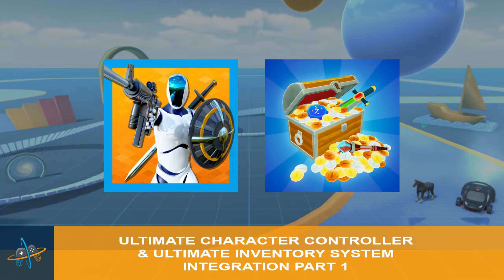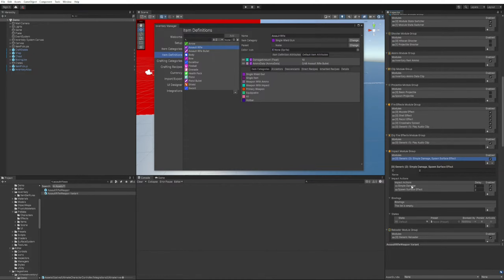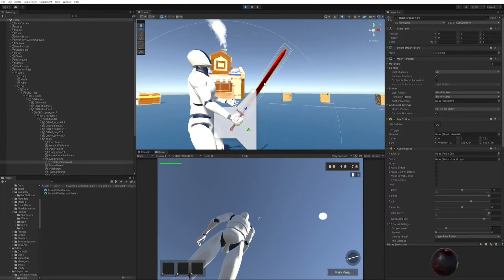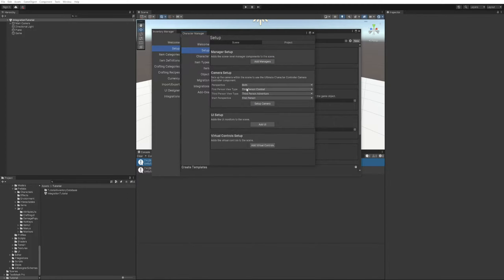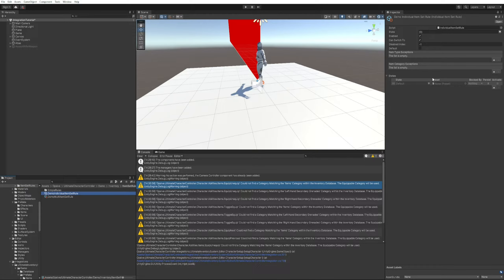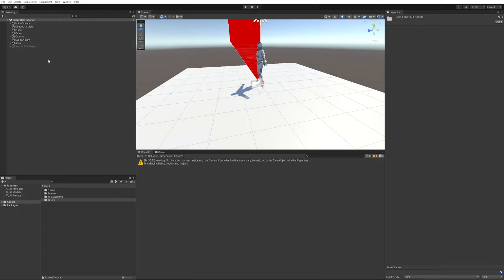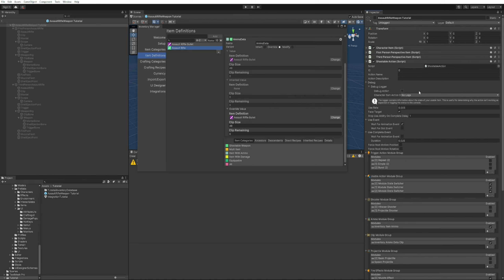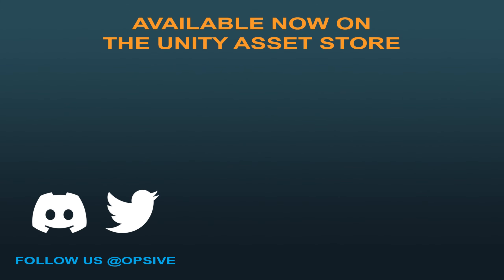Ultimate Character Controller + Ultimate Inventory System Integration Part 1 (Tutorial) by Opsive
In this tutorial we cover the first part of setting up Ultimate Character Controller with the Ultimate Inventory System integration.

And remember to share your awesome creations with madewithopsive!

00:00 : Introduction
00:43 : Why Use the Integration?
04:30 : Check Character Controller Videos
05:03 : Create Inventory Database
07:02 : Setup the Scene
07:50 : Convert Character to Integration
11:07 : ItemSetRules
13:05 : Check That Character Works
13:33 : Setup the ItemCategory
14:54 : Setup the ItemDefinition
15:45 : Pre-Setup CharacterItem
17:22 : Add Item to Loadout & Equip Item
20:16 : Add Dummy and Damage Popup
21:50 : Setup Attribute Bindings on Character Item
25:30 : Test Item Attribute Bindings
26:02 : Conclusion